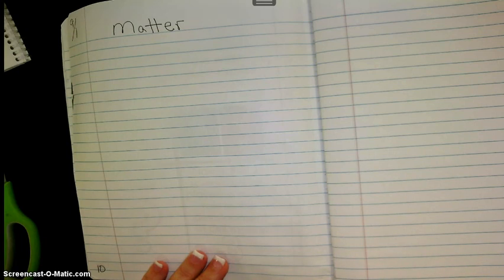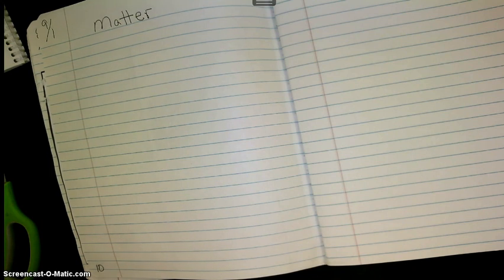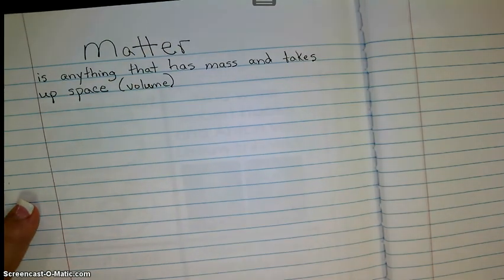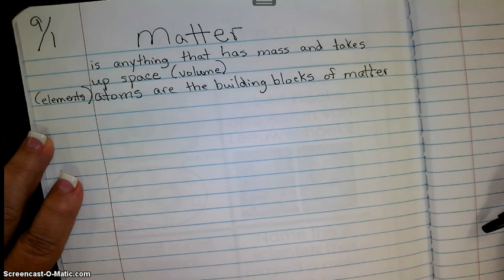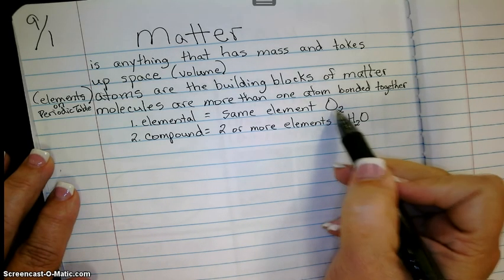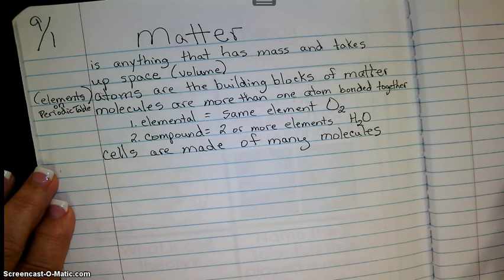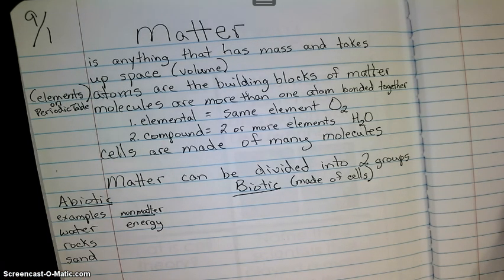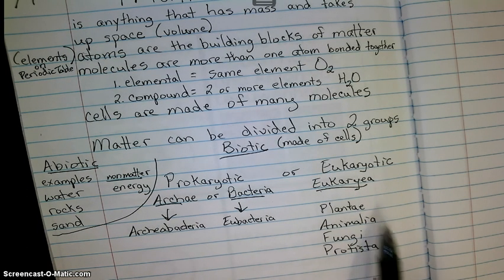Page 10 Matter